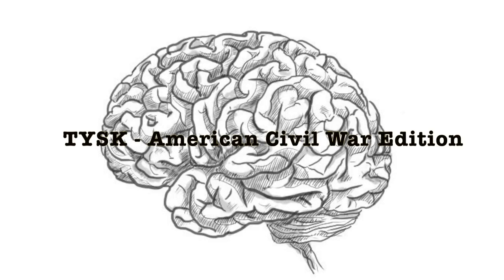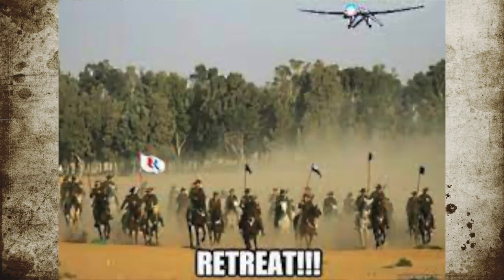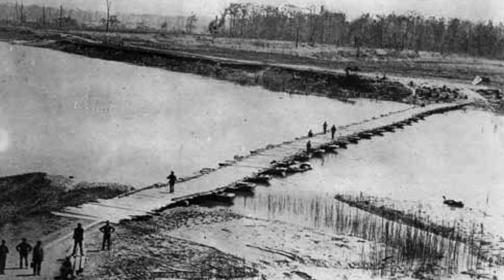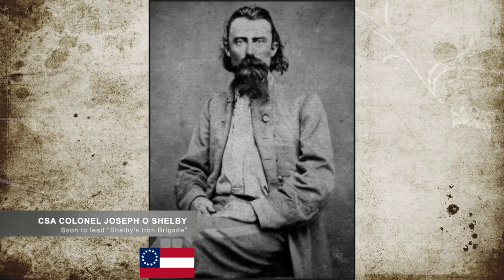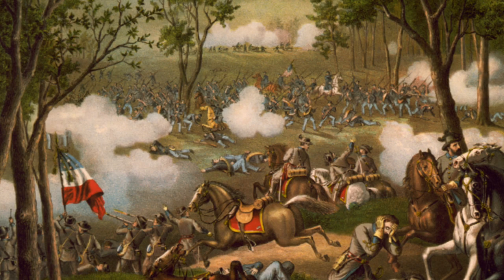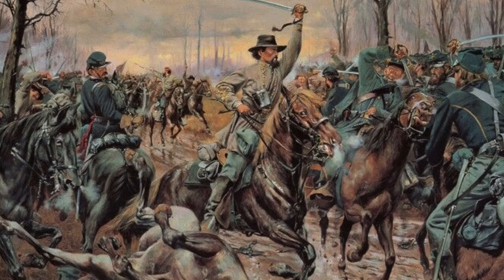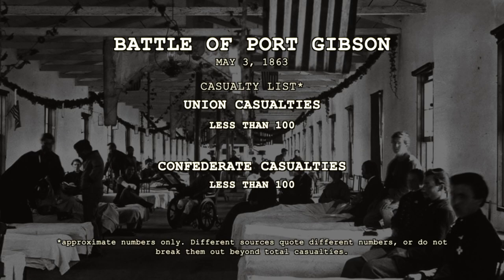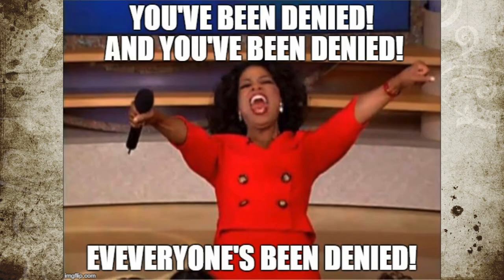1863-27 Battle of Chalk Bluff, 1-2 May, 1863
1863 (Published 2/13/2022)

Strategic battles

by Yancey, Diane.

Description: 128 p. : ill., maps ; 24 cm.

Series: American war library. Civil War.
Publisher, Date: San Diego, CA : Lucent Books, c2000.

The three-cornered war : the Union, the Confederacy, and native peoples in the fight for the West
by Nelson, Megan Kate, 1972- author.

Description: xx, 331 pages, 8 unnumbered pages of plates : illustrations, portraits, map ; 24 cm
Publisher, Date: New York : Scribner, 2020.

A savage war : a military history of the Civil War by Murray, Williamson, author.
Description: x, 602 pages : maps ; 25 c
Publisher, Date: Princeton & Oxford : Princeton University Press, [2016]